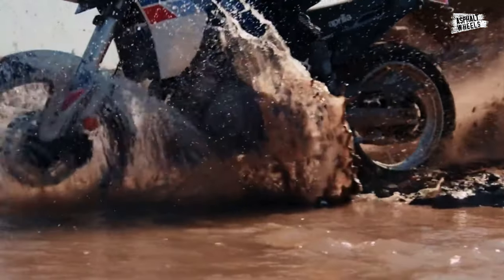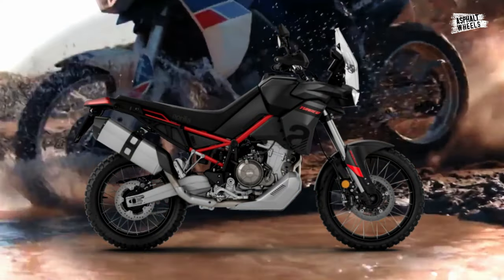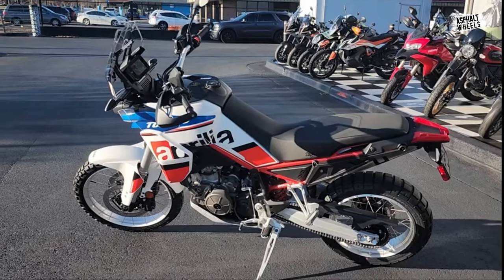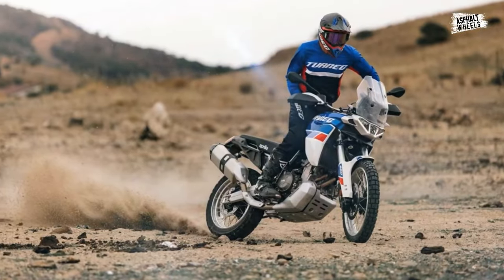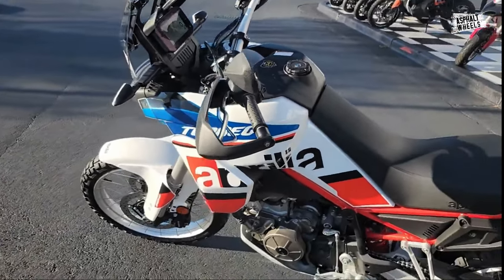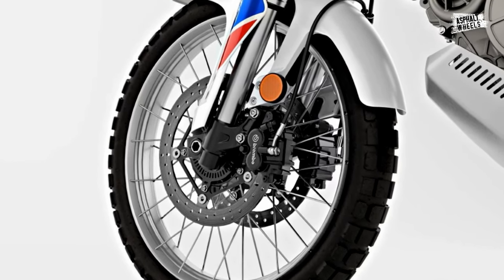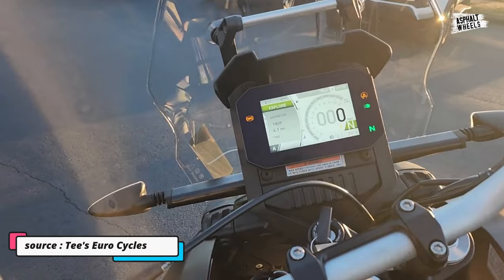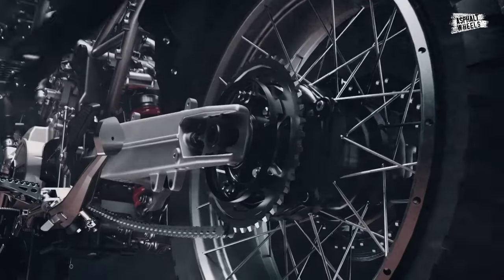2024 New Aprilia Tuareg 660 Gets Visual Update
2024 New Aprilia Tuareg 660 Gets Visual Update

The Tuareg 660 has been modified by Aprilia with a new color scheme for 2024. With the release of three eye-catching new color schemes, the adventure bike—known for its off-road skill and unstoppable spirit—now sports an even sportier and more adventurous appearance.
Atreides Black and Canyon Sand are the two new, naturally inspired color schemes for the most recent Tuareg MY 2024. These color choices highlight the twin-cylinder adventure bike's strong ties to the great outdoors by paying respect to the natural environments in which they flourish.

The improved off-road technical package of the Aprilia Tuareg MY 2024 is one of its most notable features. The front mudguard showcases its genuine off-road capabilities by displaying its superior suspension travel of 240 mm with pride.
In order to enhance the riding experience and facilitate riders' adaptation, Aprilia has also designed four exclusive Riding Modes for the Aprilia Tuareg 660: Urban, Explore, Offroad, and Individual.
As part of its commitment to off-roading, Aprilia is growing its selection of Tuareg-specific accessories for 2024. An air filter designed especially for off-road and dusty road situations is one of the upgrades. This filter efficiently removes dust from the intake, improving engine protection.